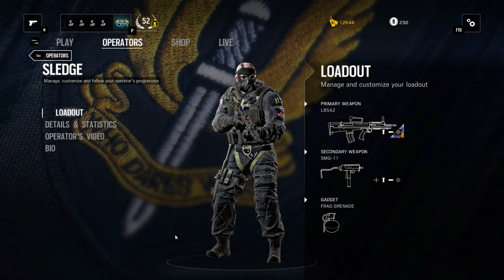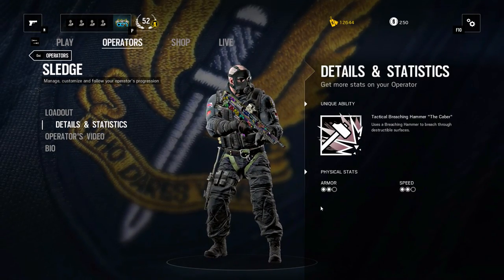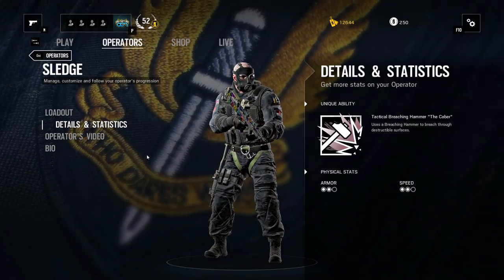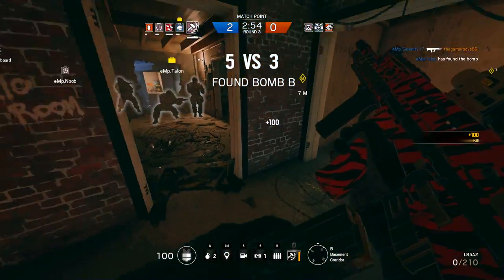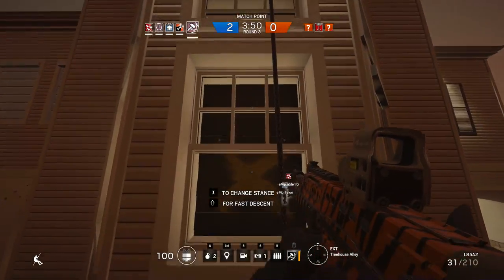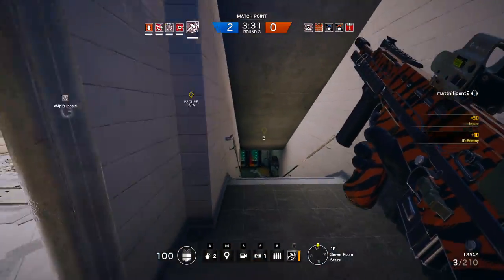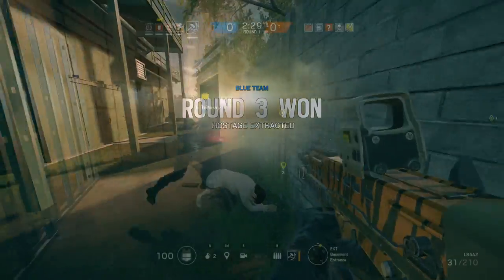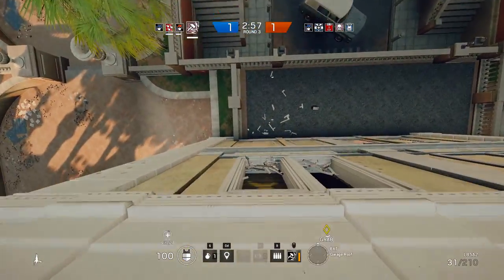Rainbow Six Siege - Sledge Guide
This is my review for Sledge in Rainbow Six Siege
If you like my vids please share them with a friend to help me out!
Song: [Progressive House] - Nigel Good - No Way Back Up (feat. Illuminor) [Monstercat Release]